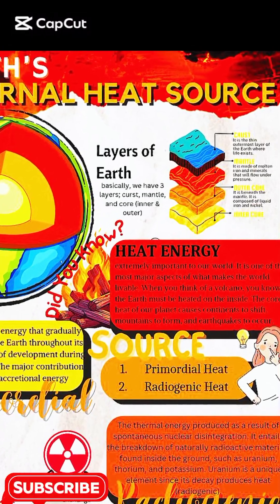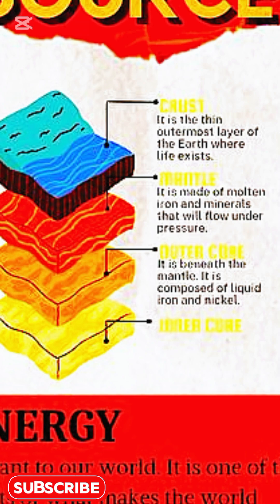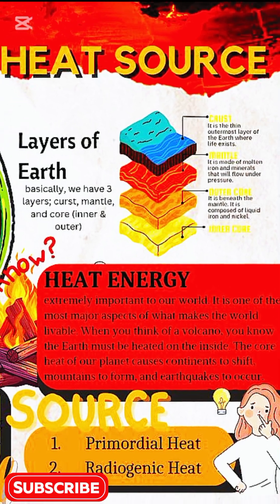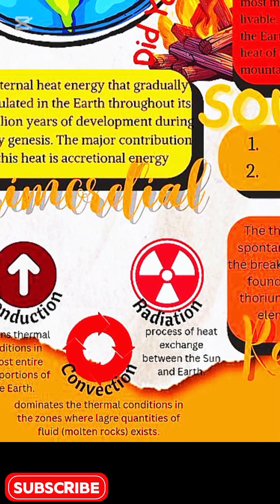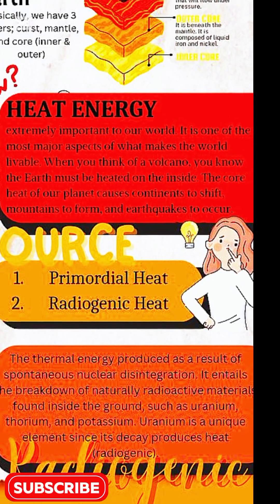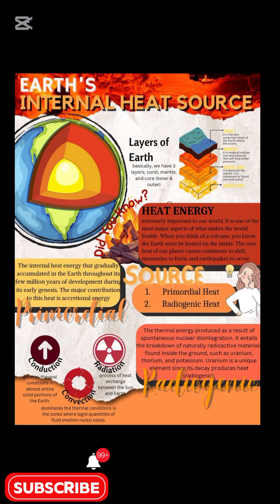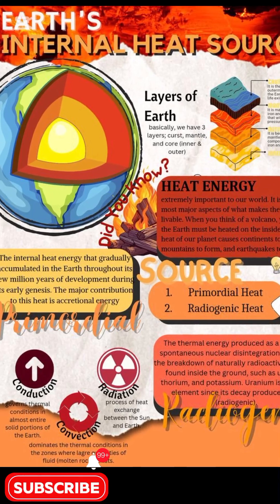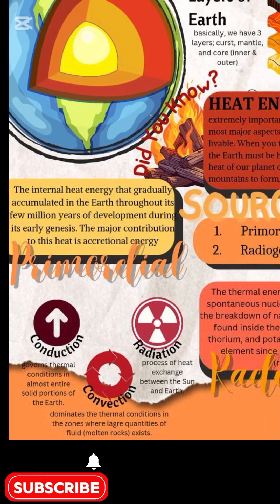what we'll be the Earth internal heat source | Geohub75X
Welcome to Geohub75 X! In this video, we dive deep into the fascinating world of Earth's internal energy sources. Discover how residual heat from Earth's formation and radioactive decay fuel our planet's geological processes. Learn about the role of these energy sources in driving plate tectonics, volcanism, and more. Join us as we explore the science behind what keeps our planet alive and active!